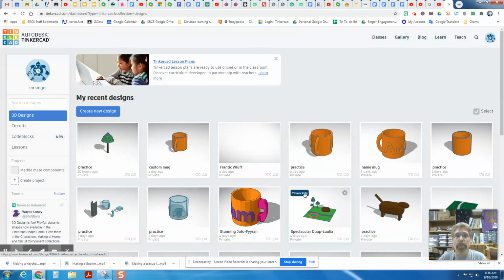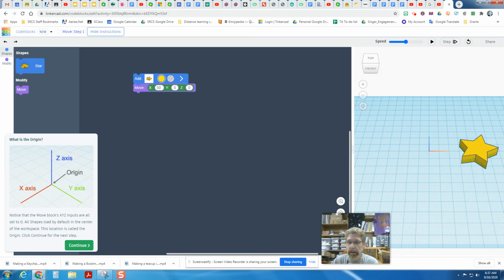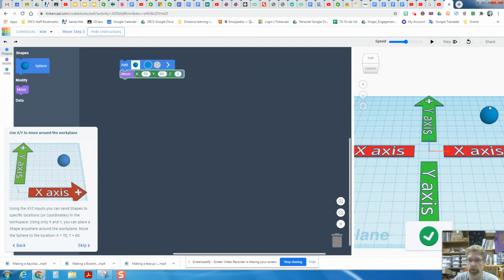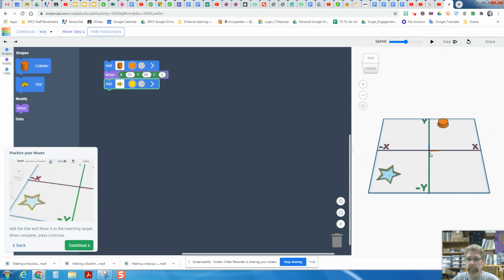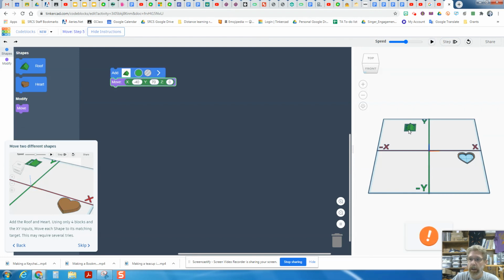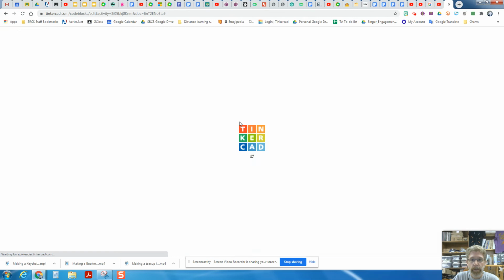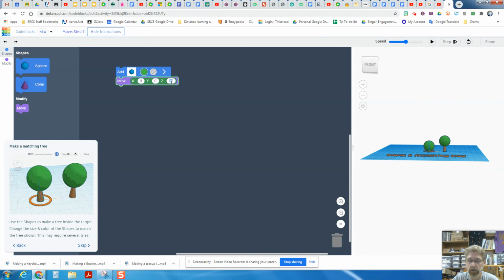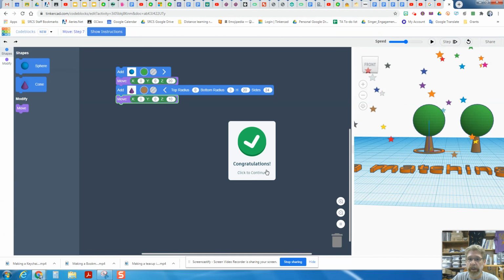Solutions to Moving Shapes in Tinkercad Blocks